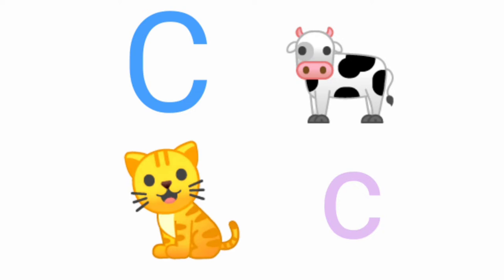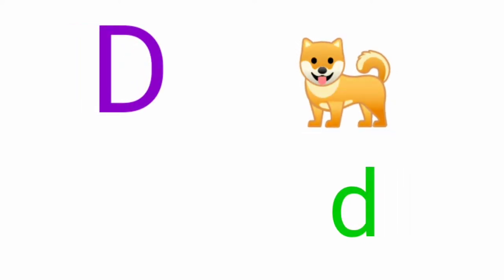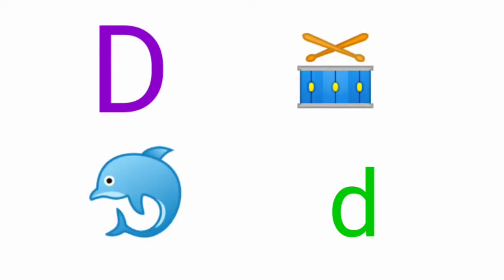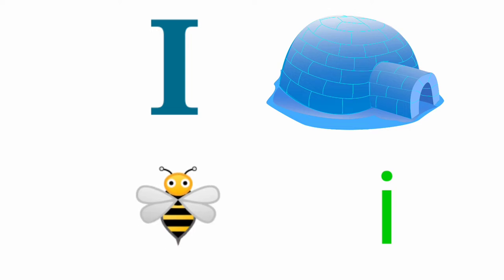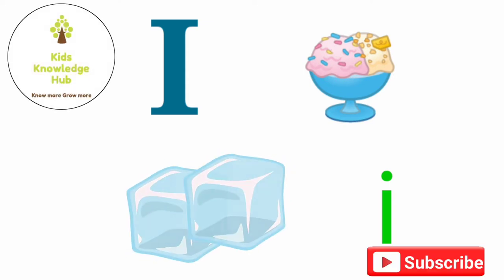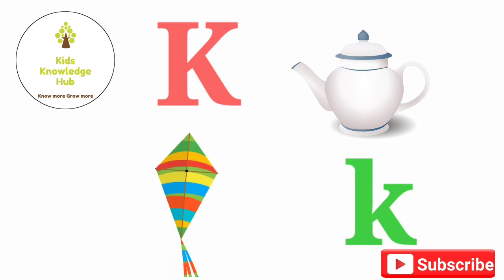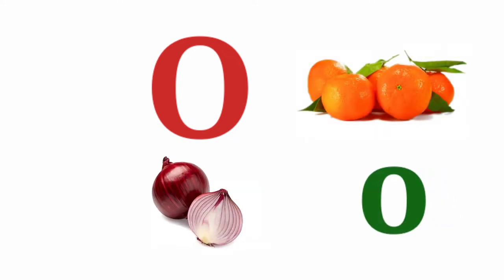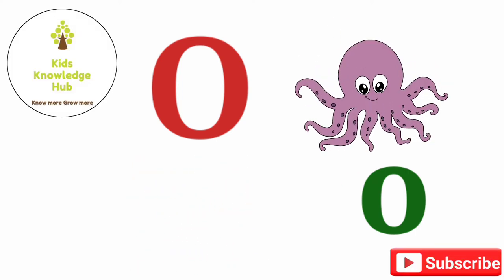A to Z Alphabet Vocabulary | Vocabulary building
Content Cover:-
                English Alphabet, English Alphabets, English Alphabet for kids, Alphabet writing, English Varnmala for children, Hindi Varnmala for nursery, Hindi Varnmala for lkg/ukg, Hindi Varnmala for kindergarten, English Varnmala pronounciation.
Online class:-Aseanar, A se anar, A_se_anar, Aaseaam, aa se aam, aa_se_aam,bacho ki poem, bachho ke gane, bachho ki padhai hindi

In this Channel,I am going to cover english alphabets for kids,Aa_Zz Combination letters,Phonic Sounds,Alphabet Vocabulary,two letter words,three letter words,sight words,